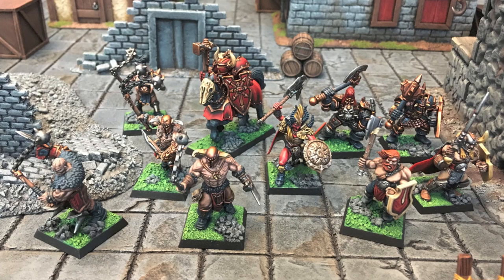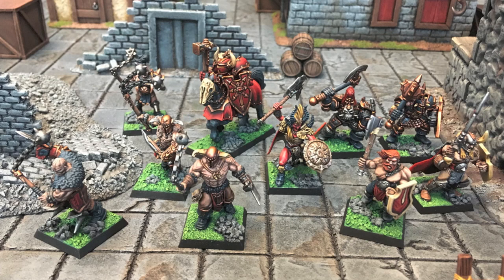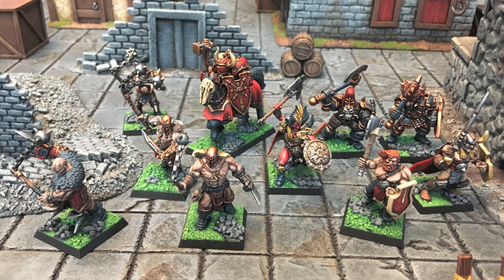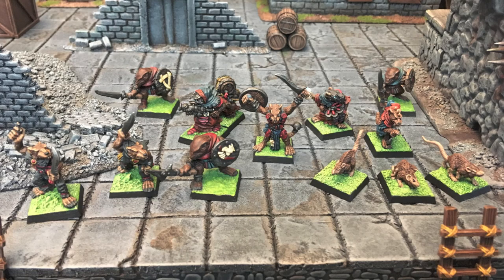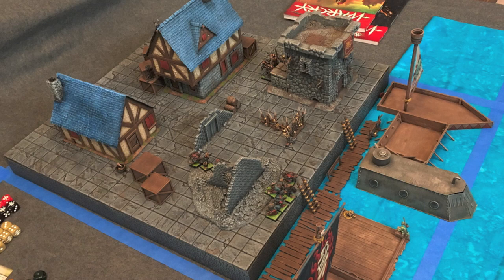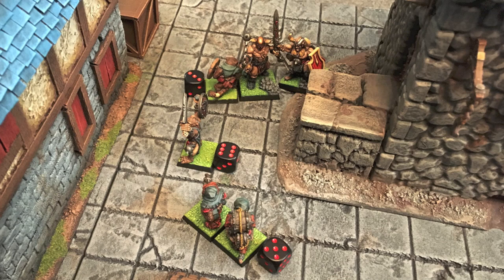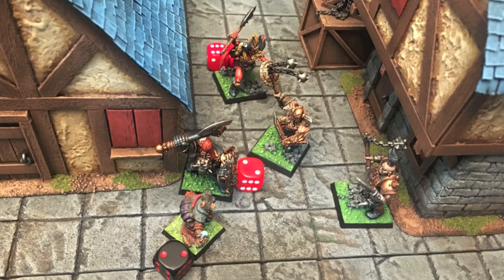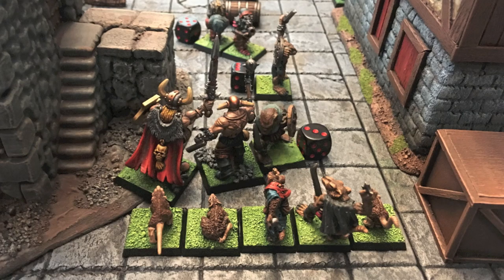Warcry Solo Campaign "The Rat Hunters" Game 2 - Dockside Alleyways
The first edition Warcry narrative solo campaign is back. In this campaign, "The Rat Hunters" from the 2021 Tome of Champions, my band of chaos-worshipping Slaves to Darkness has found themselves in the city of Nortuga during a Skaven invasion.

Darkoath Warqueen Haldora Helsdotter, leader of Haldora's Explorers and wife of Lief the Legbiter, was having a small vacation there with the rest of the tribe when the town started throwing money at them to help drive off the rat-men. Never one to pass gold or a fight, Haldora first led her men to the Ironweld Armory, and from there now find themselves trying to clear the Dockside Alleyways of the Skaven menace.

This is game two of four in the campaign, with 1000 points of Slaves to Darkness facing the growing horde of 950 points of Skaven. The campaign is closely based on the Vermintide video game. In this battle the victory condition is No Mercy, meaning Haldora's Explorers have to eliminate half the Skaven force before they lose half of their own.

With honor, glory, a bonus to destiny rolls and a newly painted terrain piece on the line, Haldora and her men re-enter the fray.